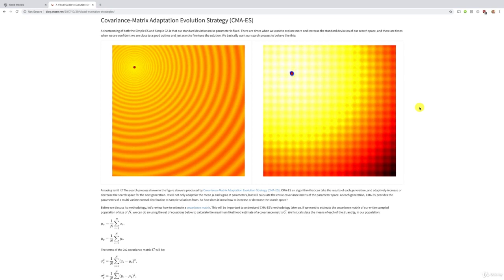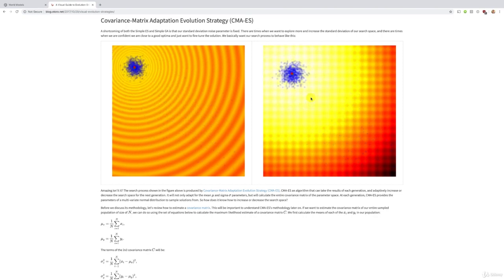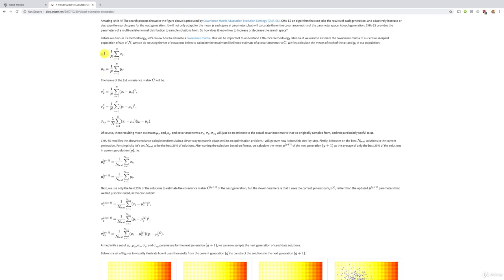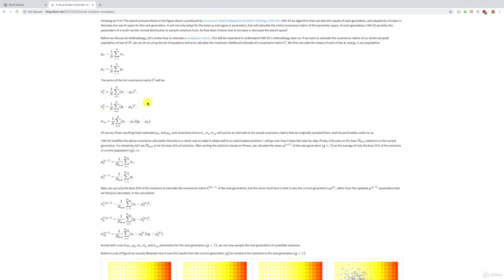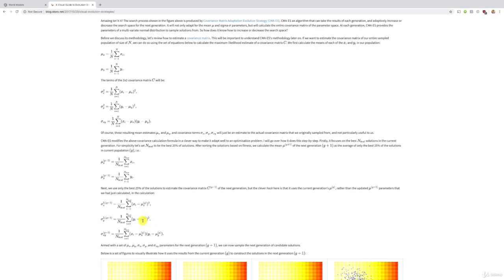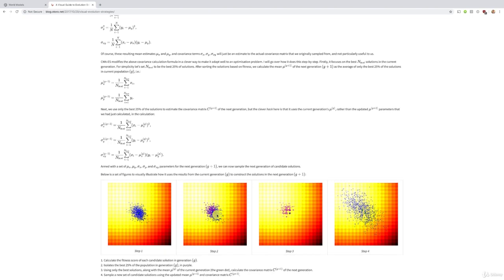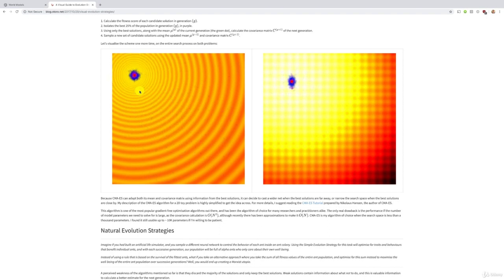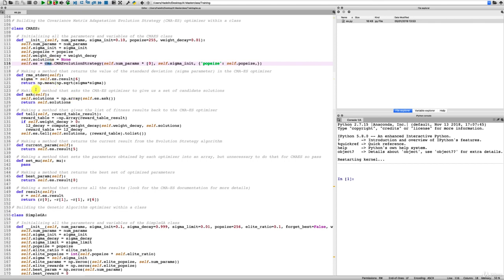61. Covariance Matrix Adaptation Evolution Strategy CMA ES